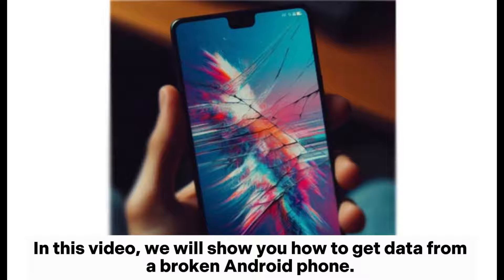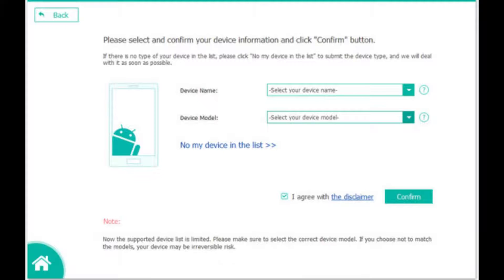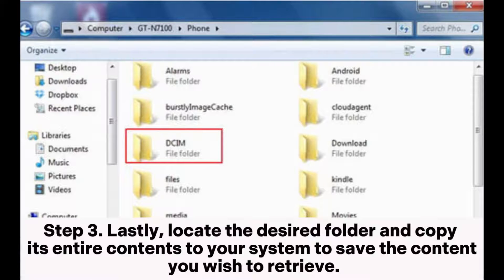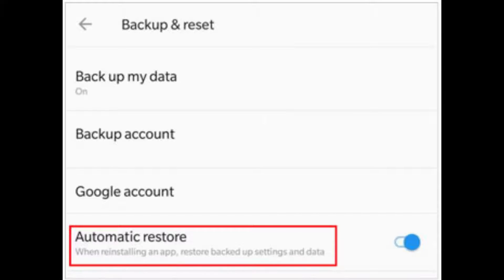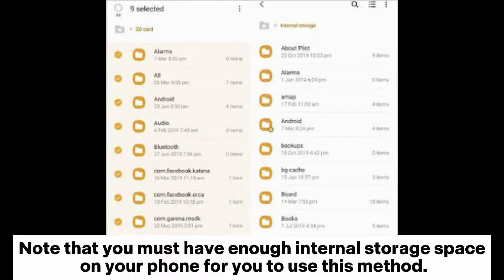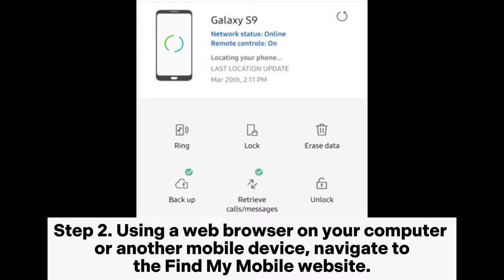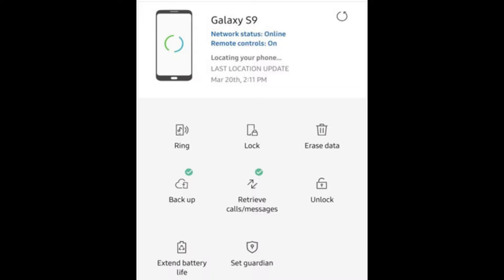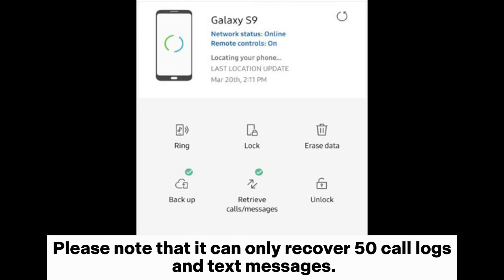Broken Android Data Recovery: 5 Methods to Get Data from a Broken Android Phone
Can one recover files from a broken Android device? Check this video to learn how to do broken Android data recovery in 5 ways.

00:00 Start
00:07 Method 1. How to Carry Out Data Recovery from Broken Android Phone Using a Professional Tool
00:54 Method 2. How to Retrieve Data from Broken Phone via File Explorer
01:26 Method 3. How to Do Android Data Extraction via Google Drive
02:04 Method 4. How to Get Data from a Broken Android Phone Using SD Memory Card
02:37 Method 5. How to Recover Data on a Damaged Device Using Find My Mobile